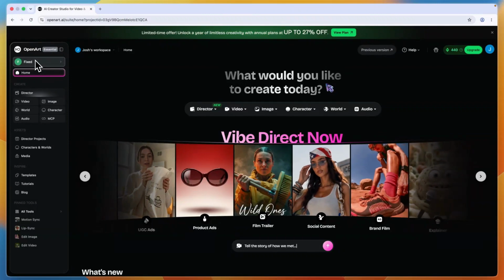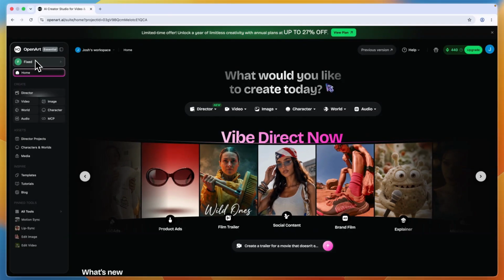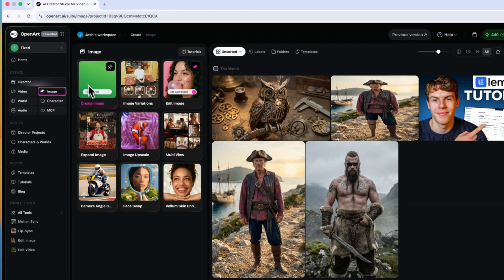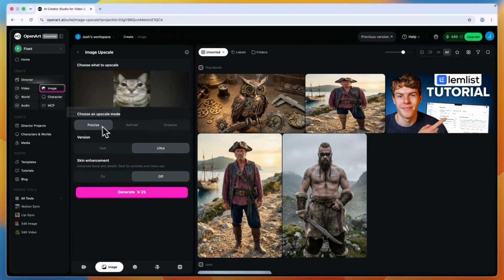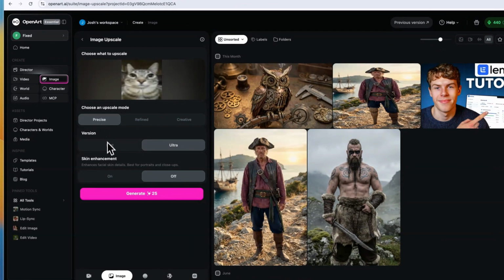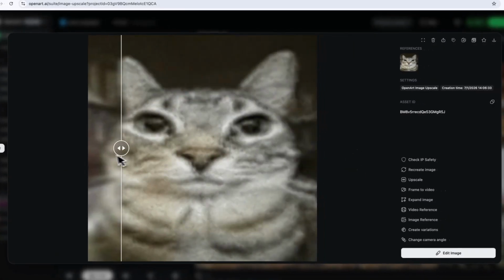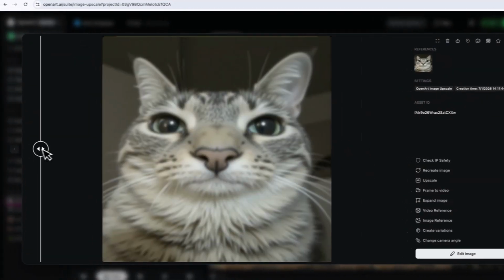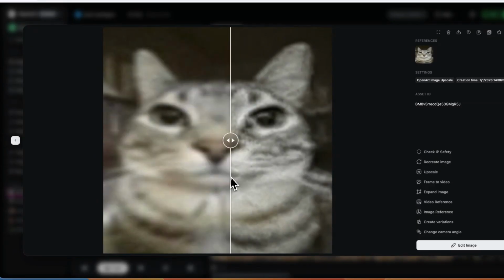How To Upscale Images in OpenArt - Step by Step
In this video I'll show you How to upscale images in OpenArt.